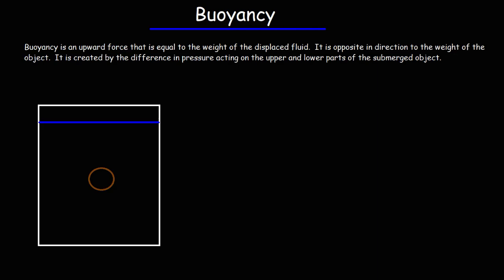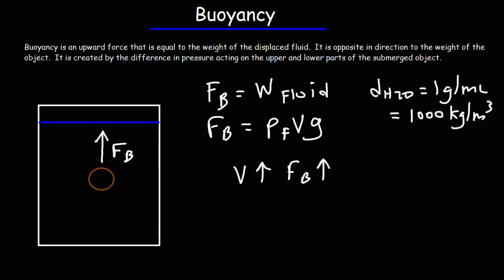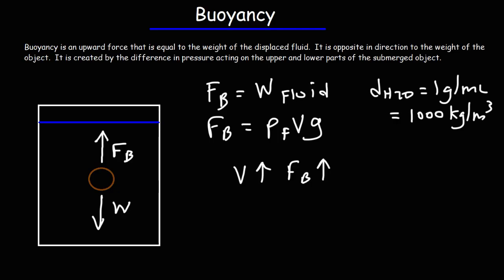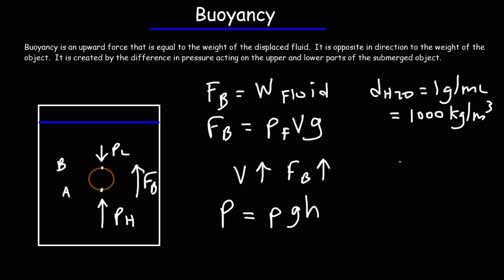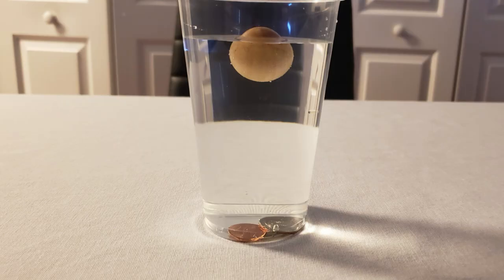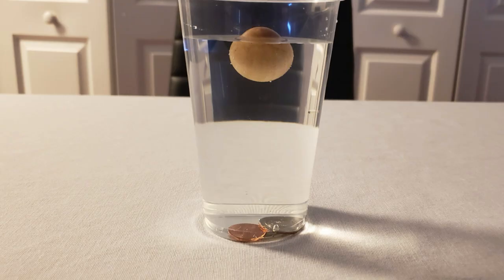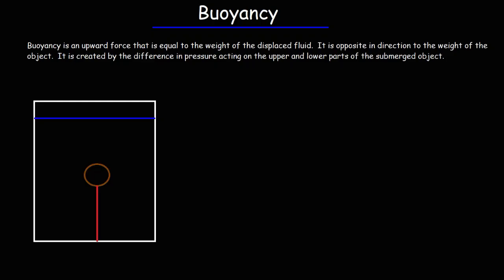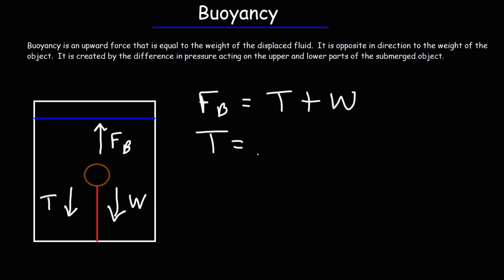Physics - Intro to Buoyancy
This physics video tutorial provides an introduction into buoyancy.  Buoyancy is an upward force that is exerted on an object that is submerged in a fluid such as air or water.  This upward force is created by the differences in pressure acting on the upper and lower part of the submerged object.